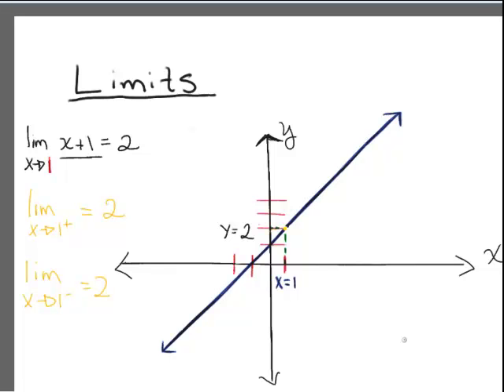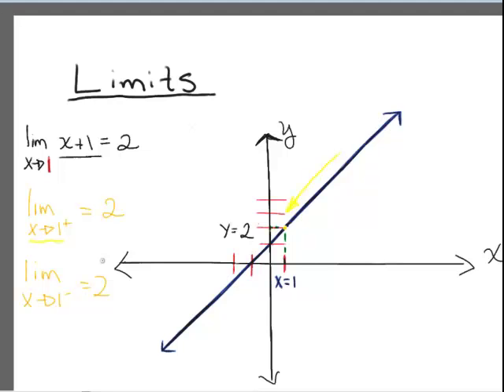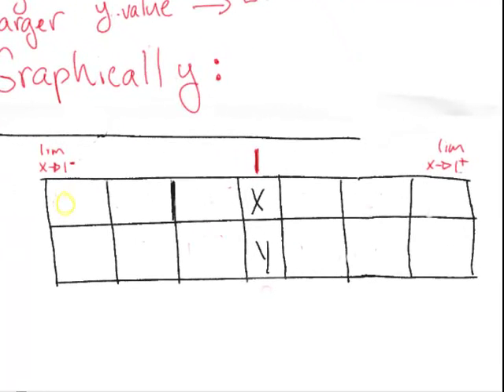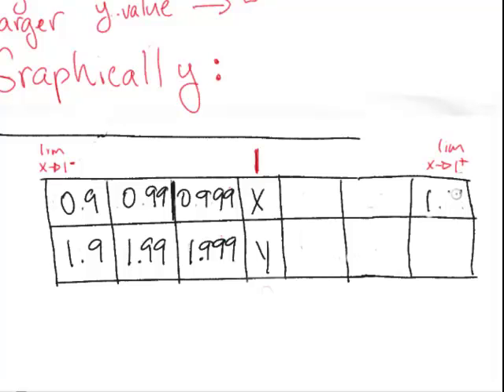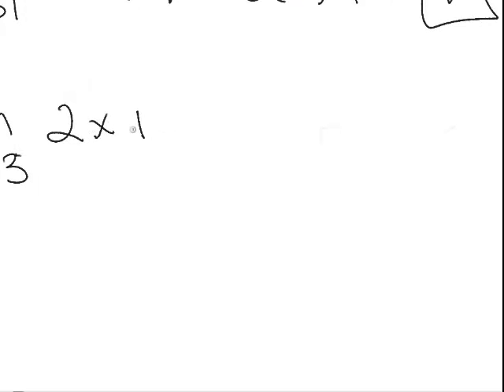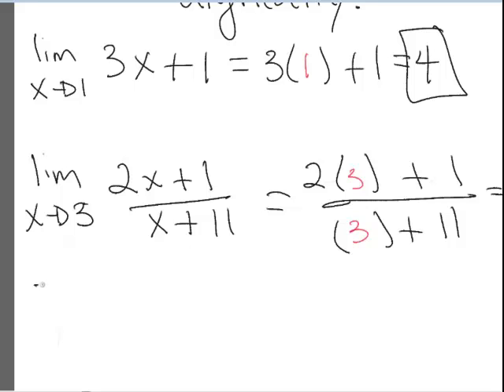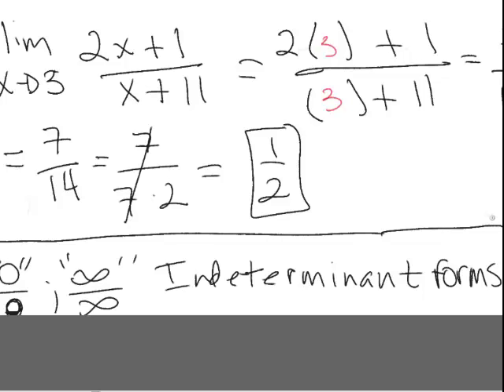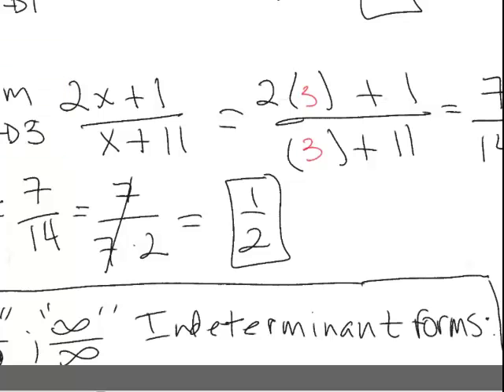[Math][Cal I]-Limits Concept Video